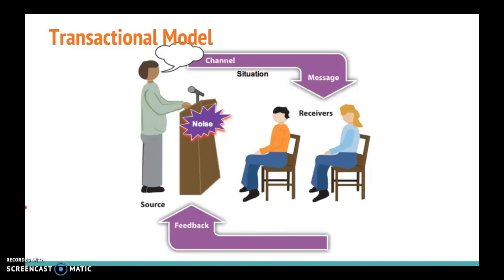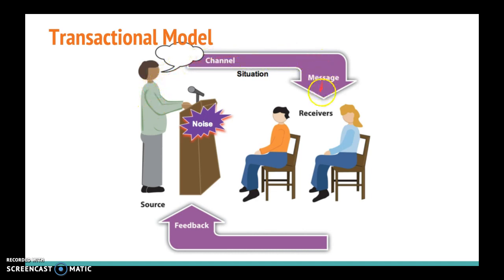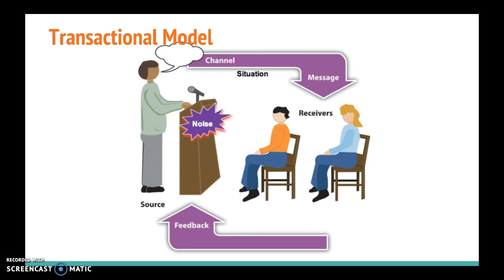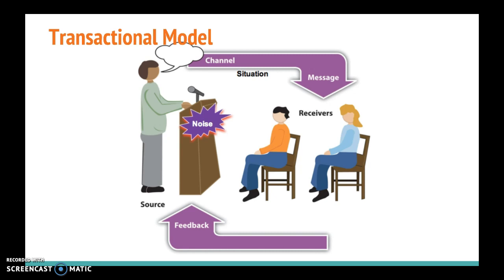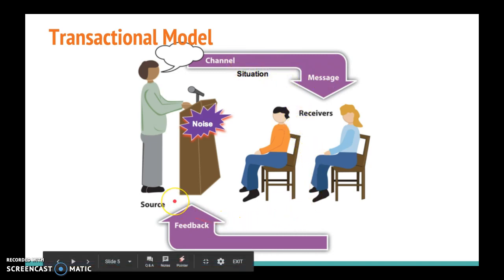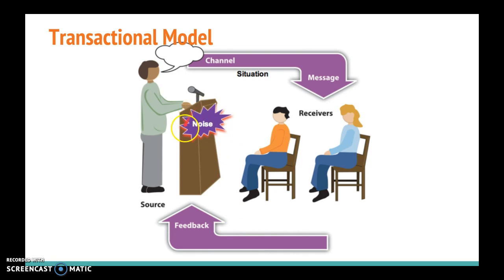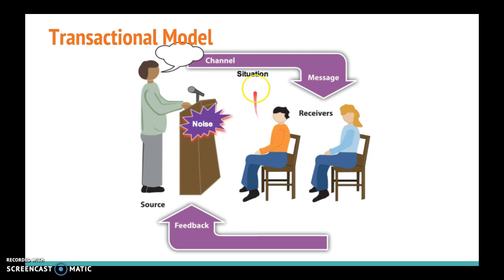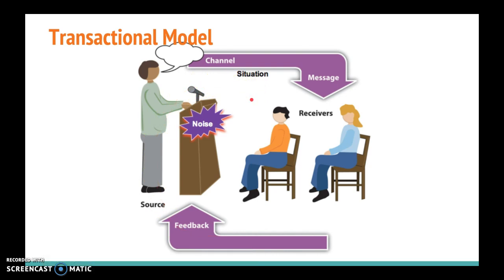Ch 1: Public Speaking (Part 4 of 6)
The transactional model of communication